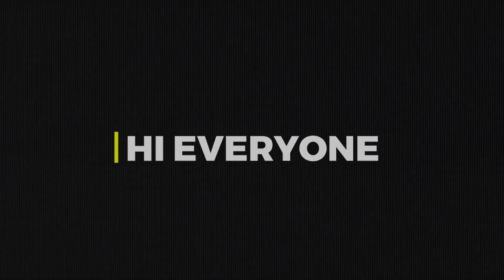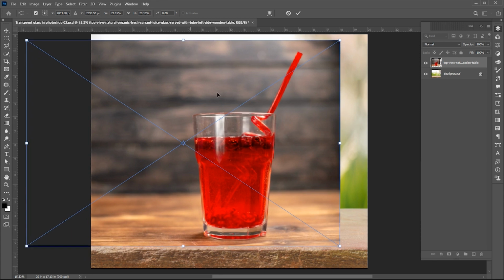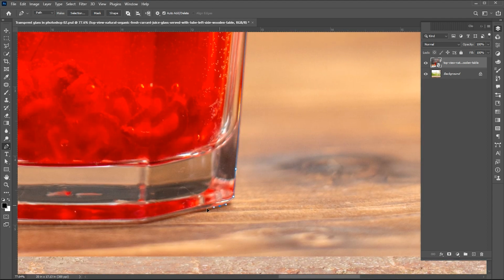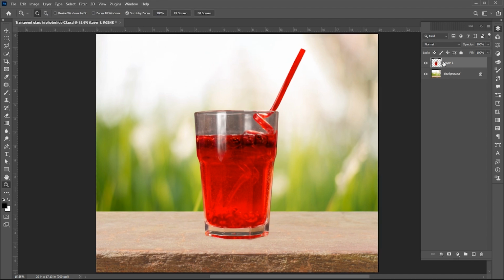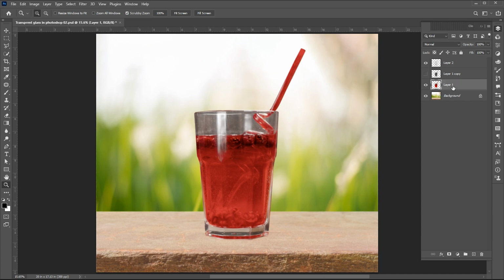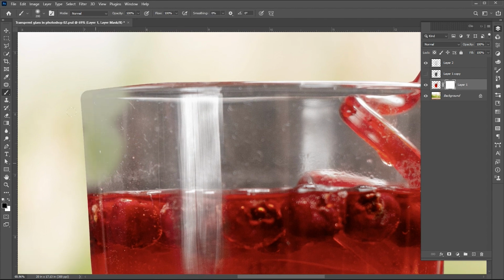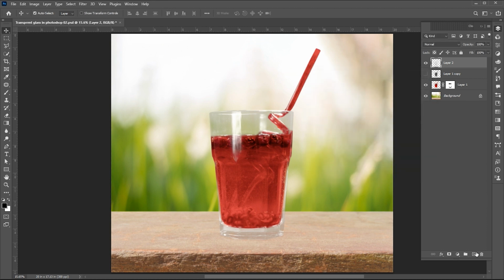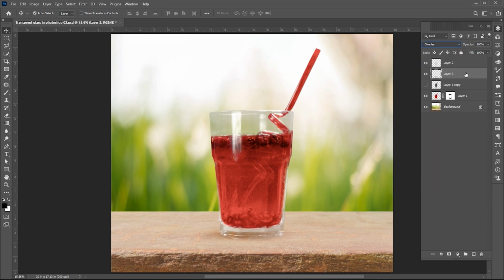How to make Transparent Glass in Photoshop | Photoshop Tutorials | 2024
Hi everyone,

In this tutorial, I will teach you How to make Transparent Glass in Photoshop | Photoshop Tutorials | 2024.

Keep learning..!

Learn Creative